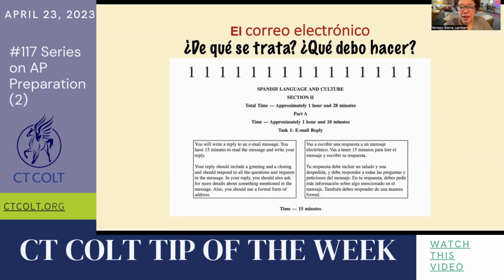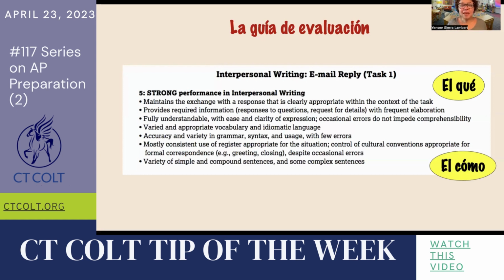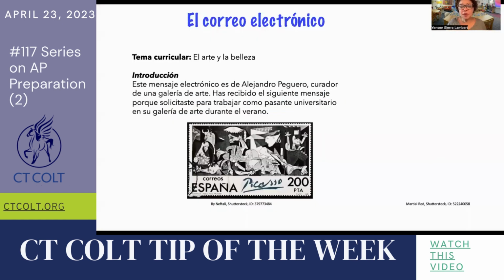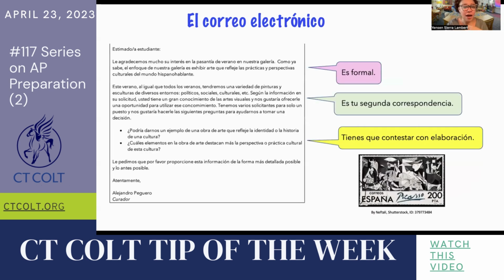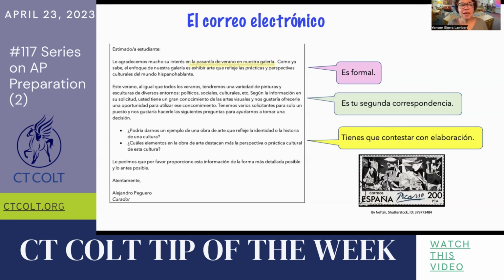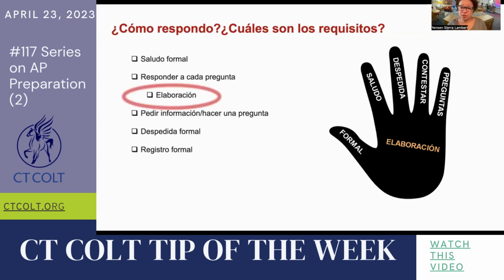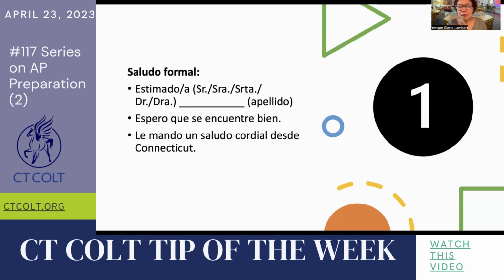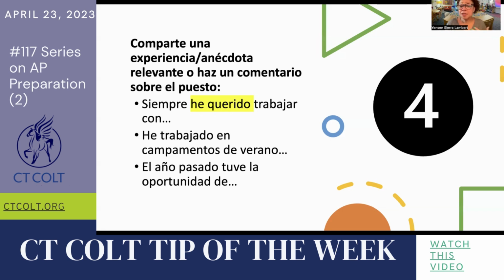CT COLT TIP OF THE WEEK #117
In this Tip of the Week, Yensen Sierra Lambert, Spanish Teacher and World Language Department Supervisor at Greens Farms Academy, as well as the 2022 CT COLT Teacher of the Year, offers Part II of a series of last minute ideas for supporting student success on the AP Language and Culture Exam.

In the video below, Yensen, informed through her years of experience scoring and grading for the AP reading, focuses on the task of writing an email. There are many pearls of wisdom in this video on how to coach students to include all aspects of the rubric while writing an email that flows and reads naturally.